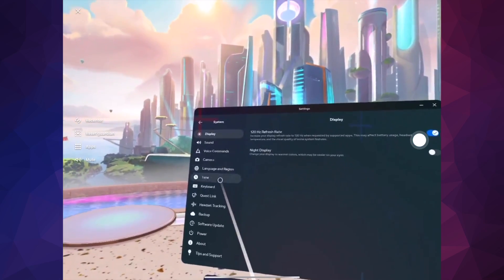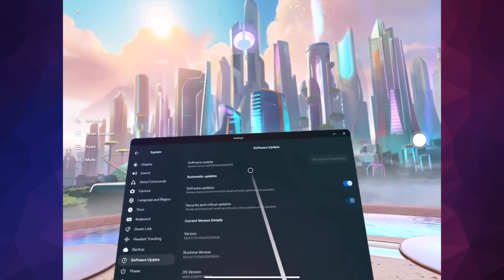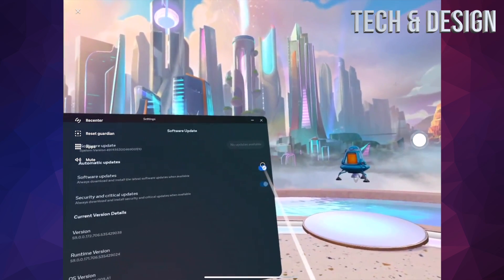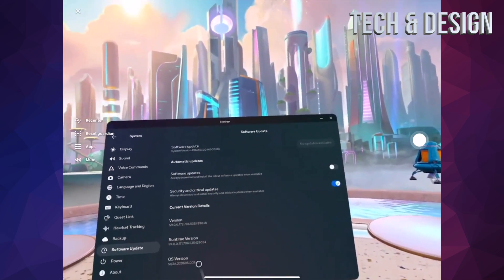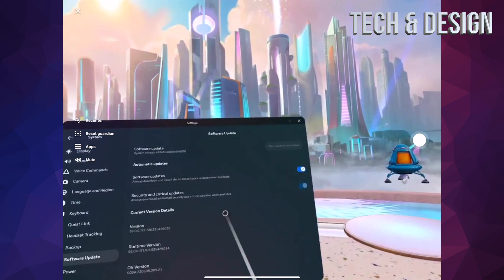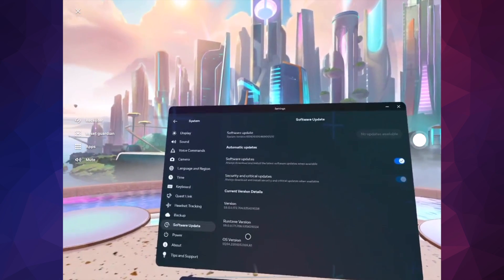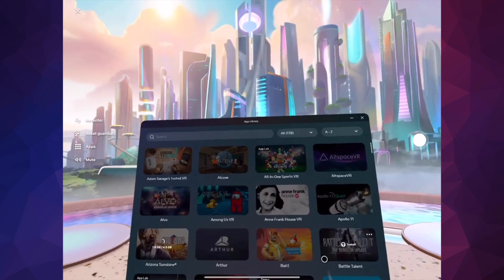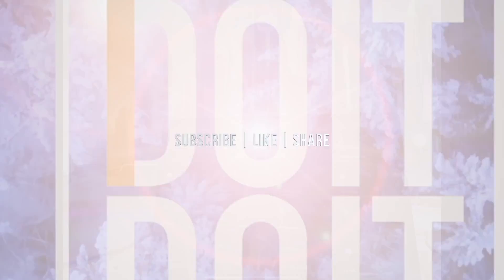How to Turn Off/On Automatic Updates on Meta Quest 3